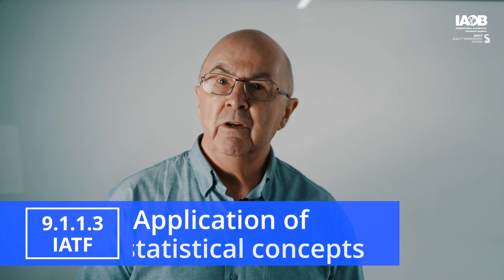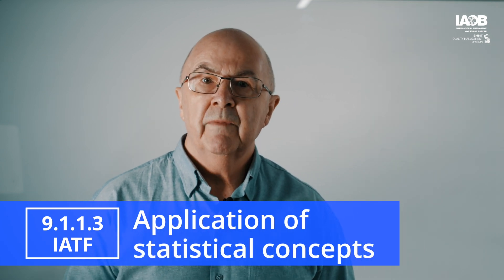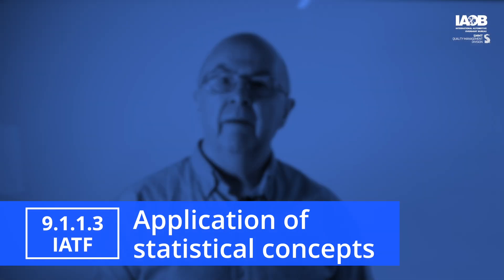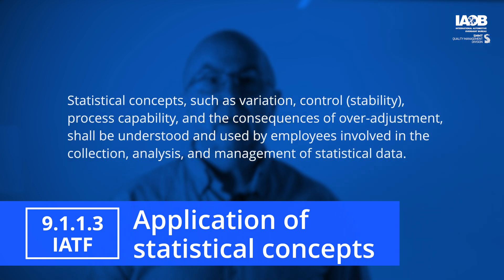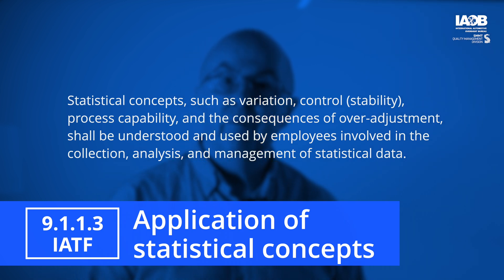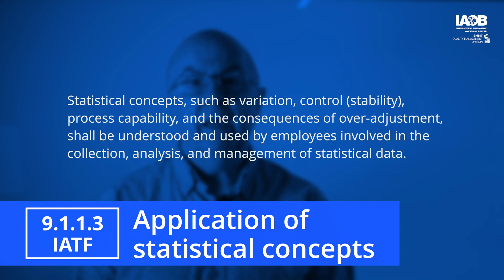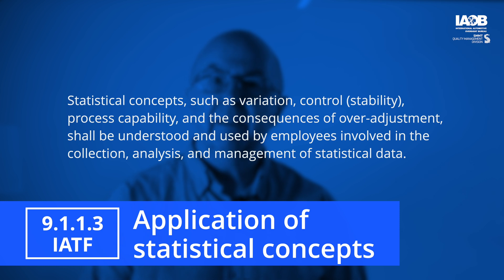IATF 16949 | SPC for forging process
This series delves into the world of rivet manufacturing for automotive and non-automotive applications. It covers a wide range of topics including equipment design, simulated audits, and quality management system processes. It also discusses specific aspects such as SPC data, control limits, special characteristics, tolerance verification, calibration, drawing specifications, auditor's verification, basic statistical concepts, and measurement equipment verification.

Paul Hardiman, an IATF 16949 expert, breaks down:

Effective vs. weak audit practices.
We'll be following the audit team through the office and factory floor.

Thanks to:

The IAOB
The SMMT
Atlas Copco UK. (for providing their facilities and staff)
This video gives you an exclusive look at:

Conducting IATF 16949 audits in real-world settings
Best practices for the automotive supply chain's leading quality standard

Amazon Music